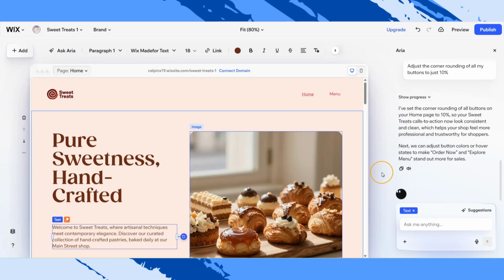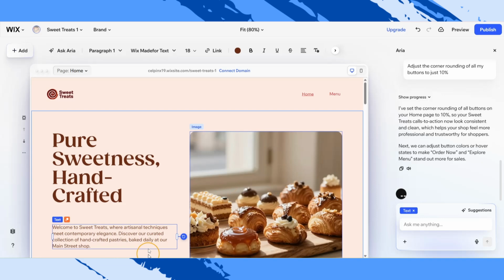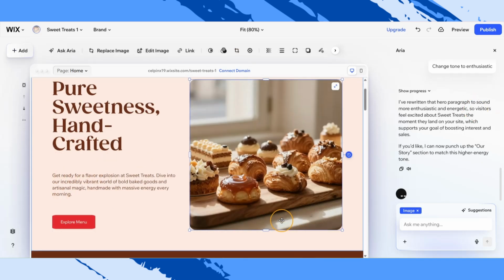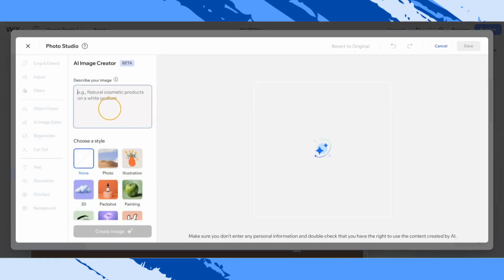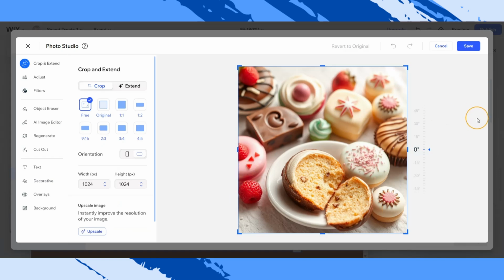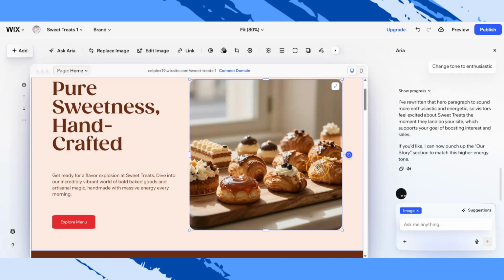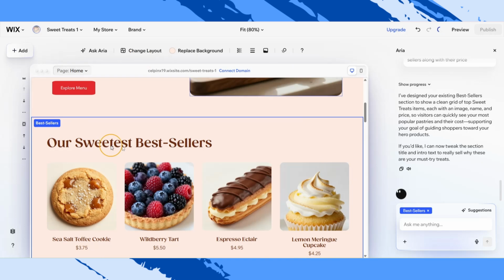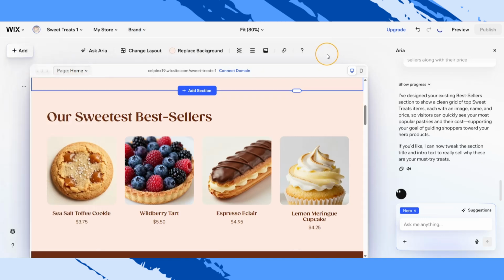Wix Harmony Editor: Creating Unique Site Content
Make your brand stand out with original, high-quality material that captures your audience's attention through Wix Harmony's powerful AI.